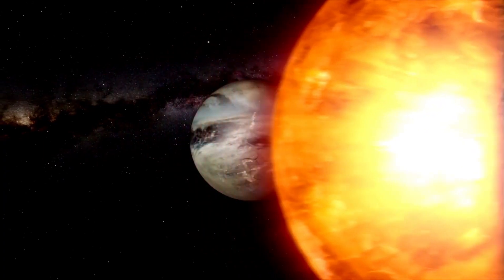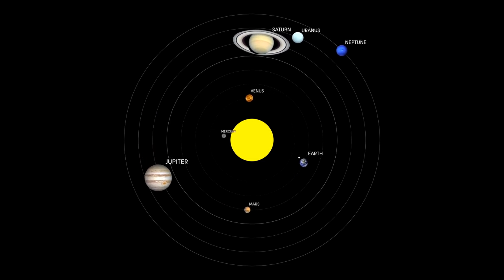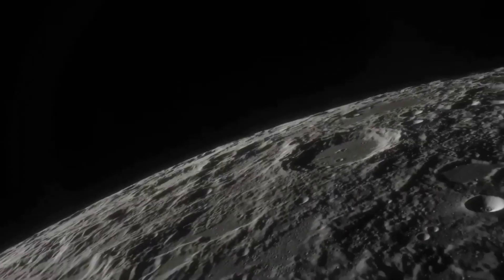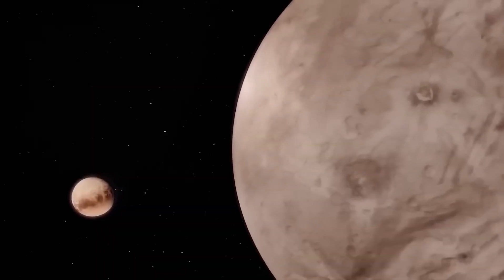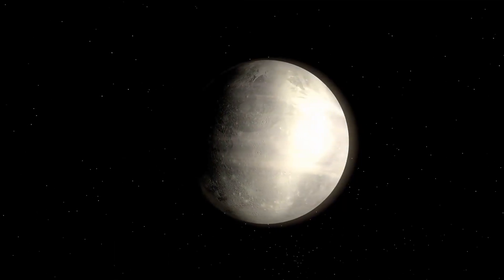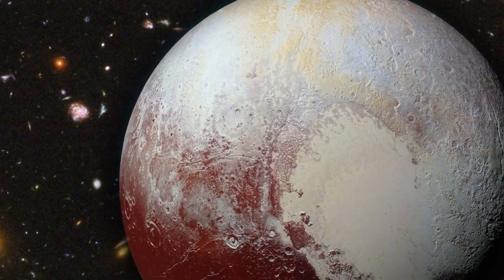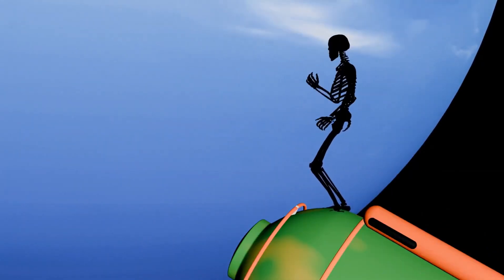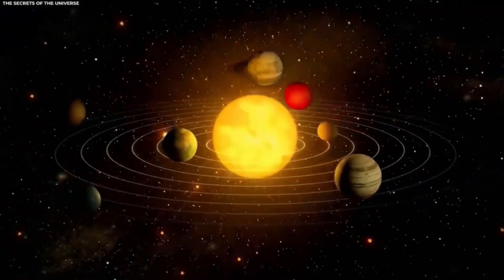Something HUGE Just Collided With Neptune! Scientists Worried!